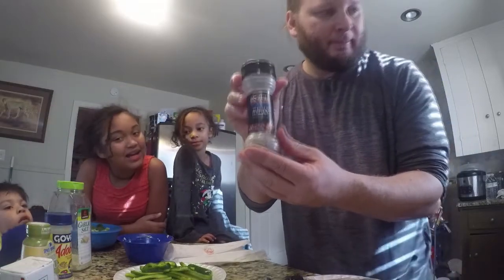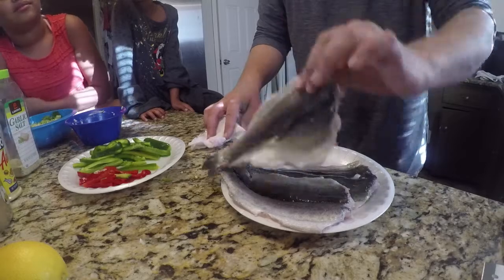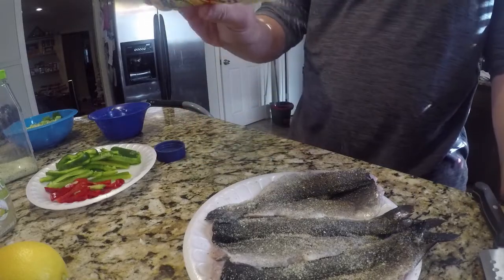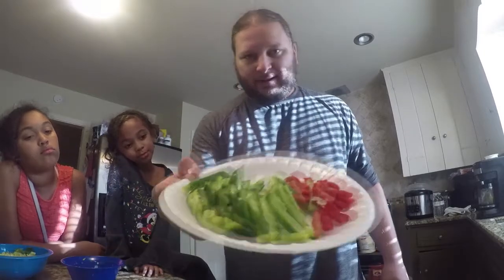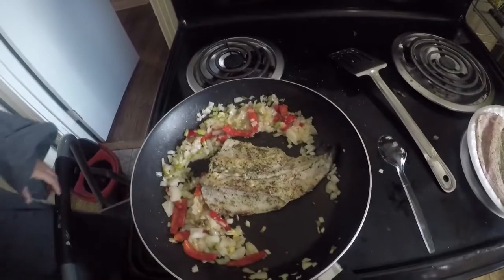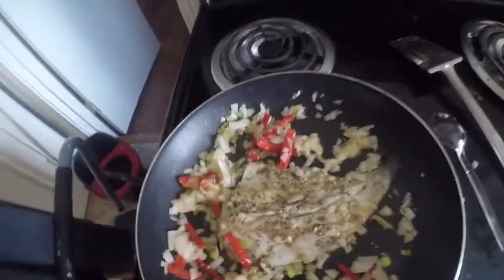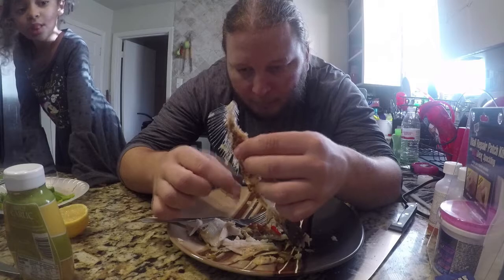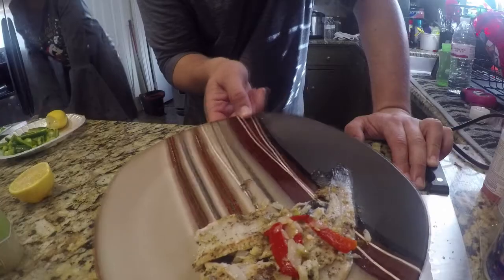Cooking fresh caught trout (River to table)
I caught some trout and decided to keep my catch and cook em up. I am glad I did too it was delicious. Fun game count how many times I say Aromatics lol. also thanks to my assistant chef's Izzy, Gabby, Ju Ju. Also yes my daughter watches to much youtube She has been chomping at the bit to sign off on one of my videos lol.